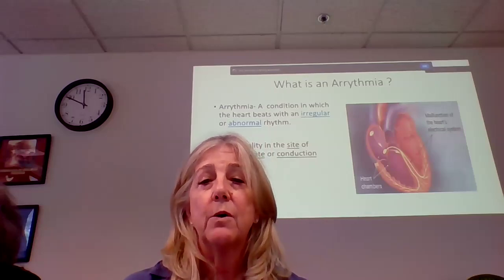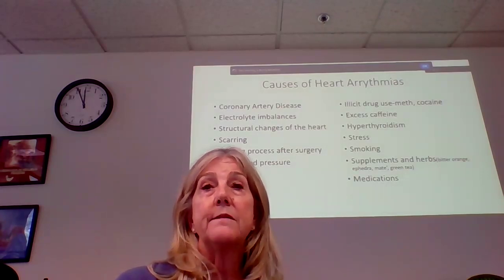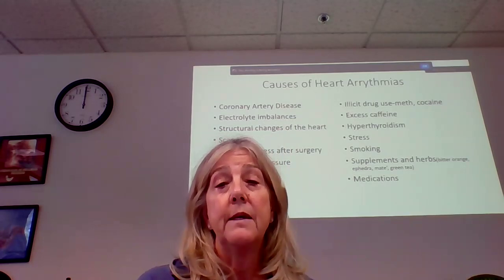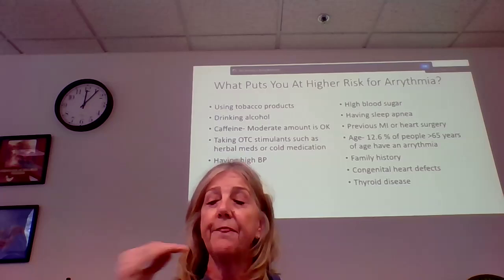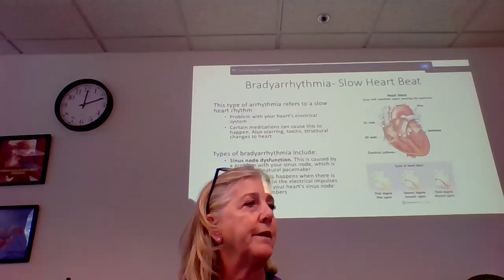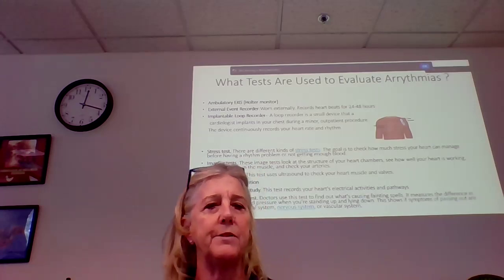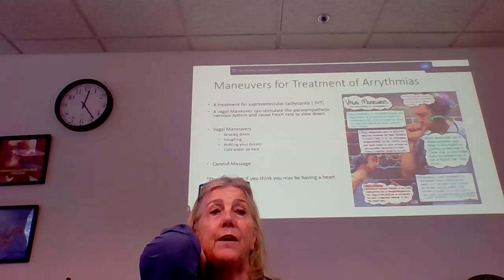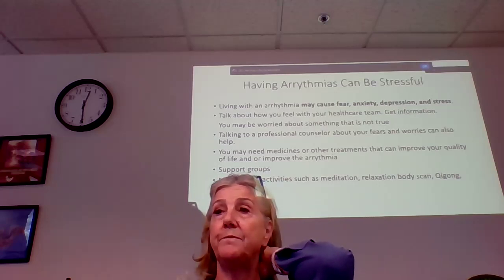I have Arrhythmia, now what? w/ Sharon Myers 6/25/24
Descriptions of heart arrhythmia and how to treat it. 6/25/2024